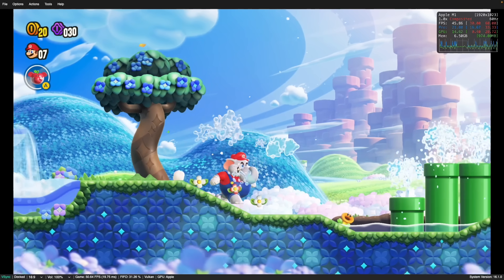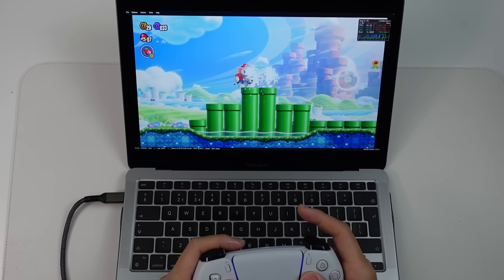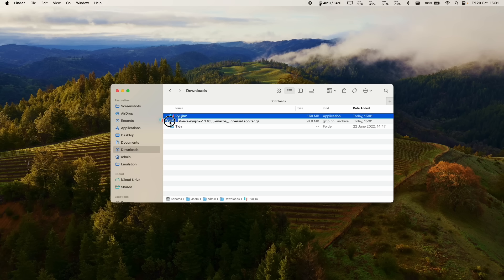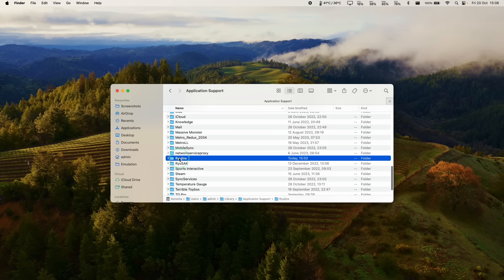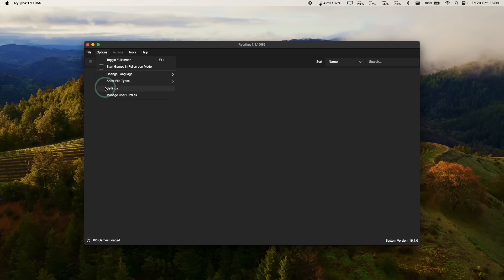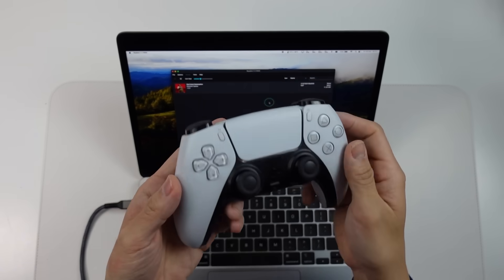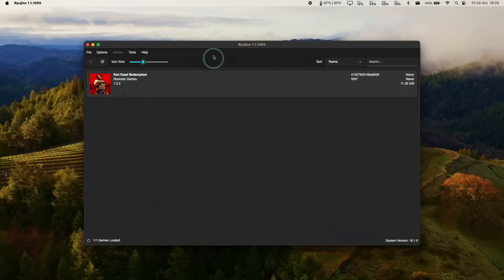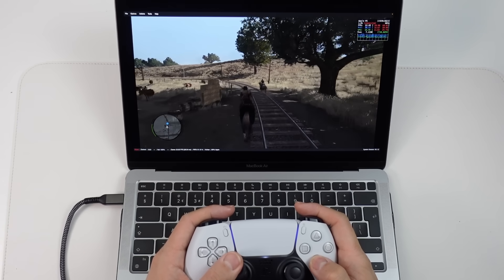Switch emulation on Mac gets even BETTER! Super Mario Wonder on M1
Quick video tutorial on how to get Ryujinx working for Mac and play Super Mario Bros Wonder, Red Dead Redemption and Legend of Zelda: Tears of the Kingdom tested on the M1 MacBook Air.

Timestamps:
00:00 Ryujinx for Mac is now upstreamed
00:58 Download Ryujinx for Mac
01:54 Setup prod.keys title.keys files
02:25 Firmware install
02:59 Install Switch games
03:21 Setup game updates
03:40 Controller setup
04:32 Red Dead Redemption
05:12 Ending trimmed due to Nintendo copyright